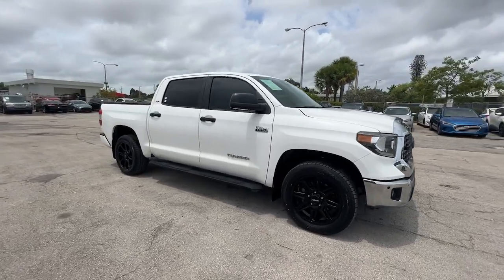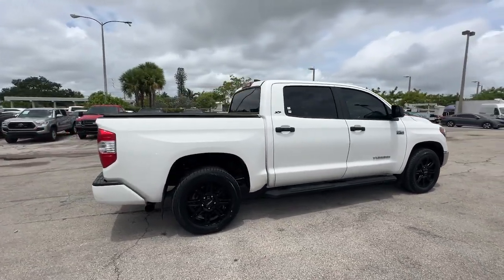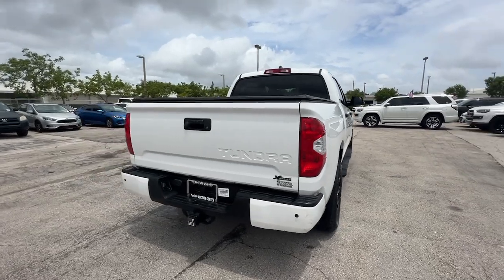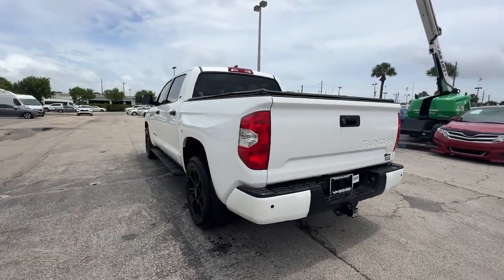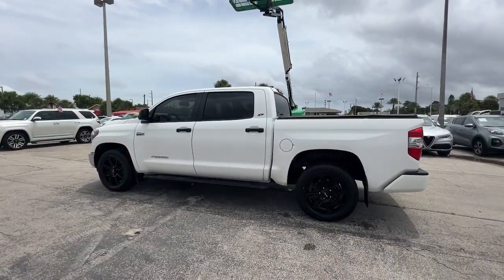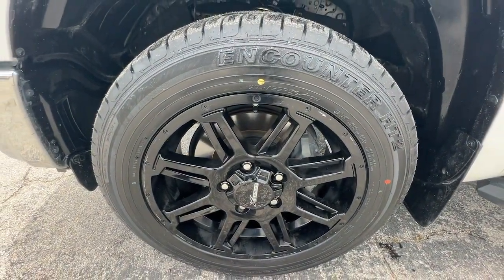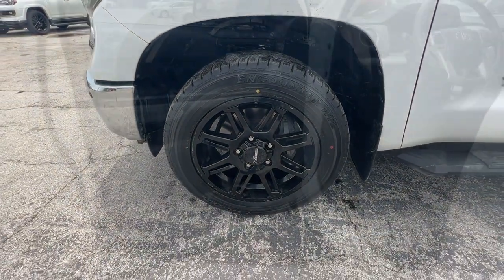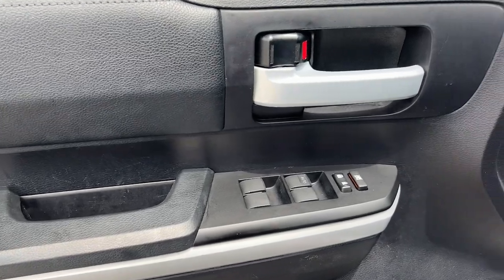2021 Toyota Tundra SR5 Hollywood, Lauderdale, Hialeah, Boca Raton, Palm Beach FL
Pre-Owned 2021 Toyota Tundra SR5 available at Toyota of Hollywood located in 1841 N State Rd 7, Hollywood, FL, 33021.
Stock#: T1922100 - VIN#: 5TFEY5F12MX282764

Here is a wonderful   2021  Toyota Tundra.  This hardworking Tundra offers impressive towing and hauling capability, a smooth, comfortable ride, desirable standard safety and infotainment features, and competitive fuel-efficiency. Prepare to fall in love!
 The following are some of this vehicles highlighted options: Apple Carplay®/Android Auto®, Keyless Entry, Satellite Radio, Heated Mirrors, Back-Up Camera, Fog Lamps, Bluetooth® Connection, Steering Wheel Audio Controls, Alarm, Electronic Stability Control. Strength blends beautifully with comfort in this well-appointed Tundra. See for yourself when you take it out for a test drive. Our professional staff looks forward to giving you excellent service!